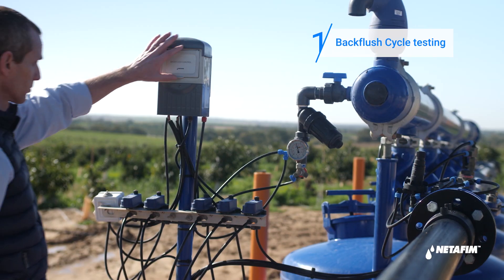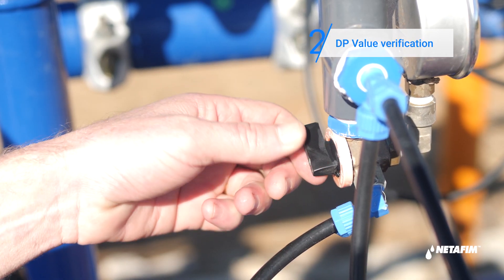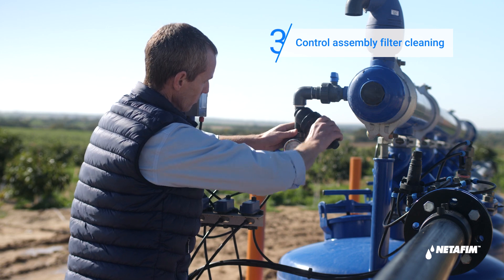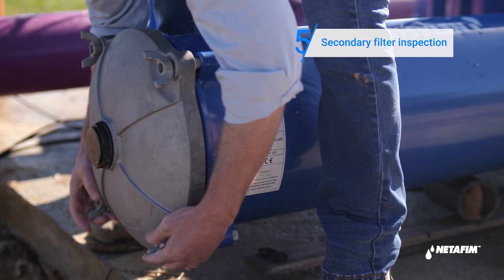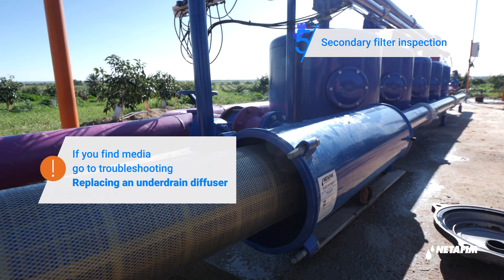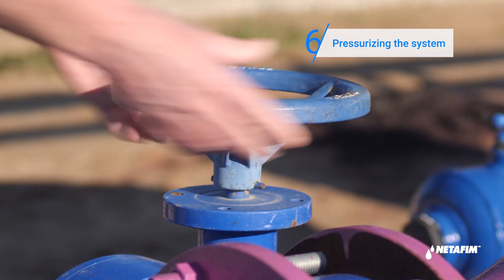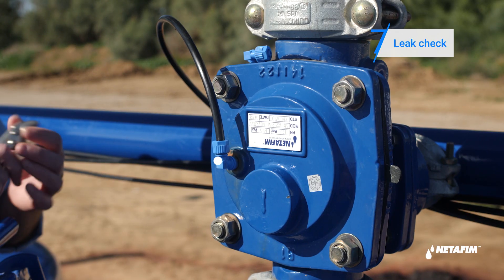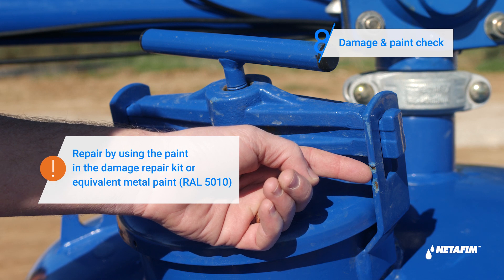SandStorm™ filter - Weekly maintenance | Netafim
Watch this step by step tutorial and learn how to perform weekly maintenance on your SandStorm™  filter.